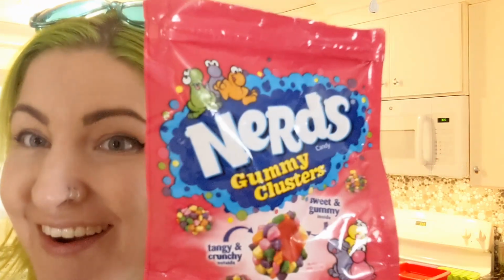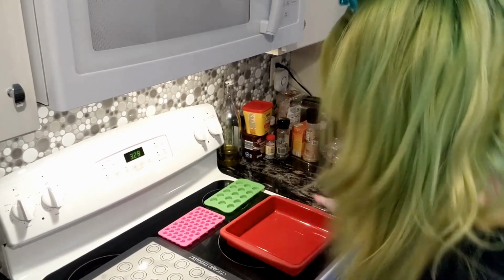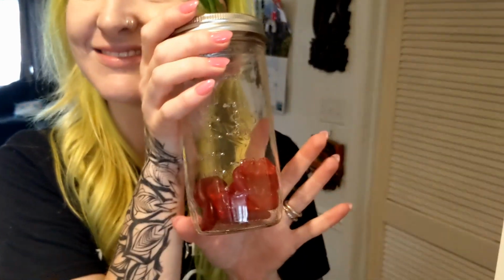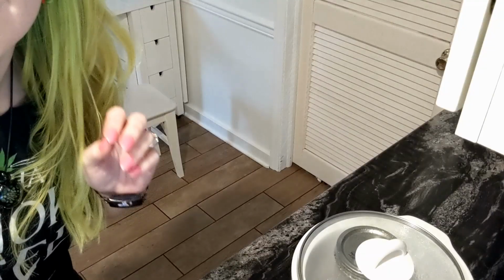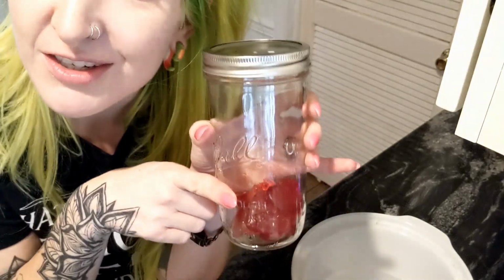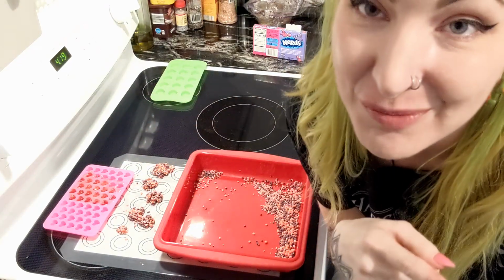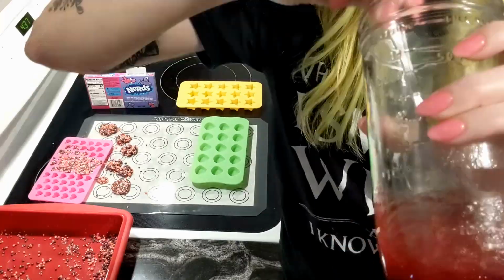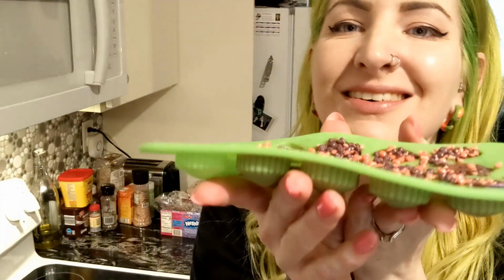Nerds Gummies With Weed Oil in Microwave and in Crock Pot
Melting down Gummy Bears two different ways. Then i add weed oil to the mix and the whole concoction together and pour into molds and roll in Nerds gummies for texture. They gummies were soft but very very very tasty. I would def give this a try with RSO or Distillate for better consistency. Store in freezer!